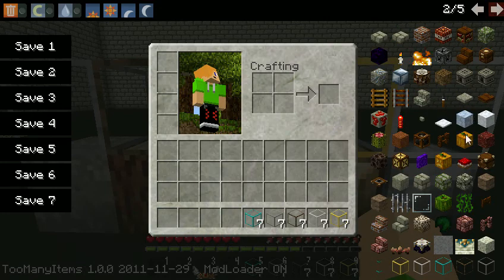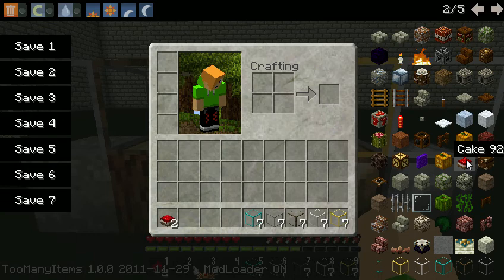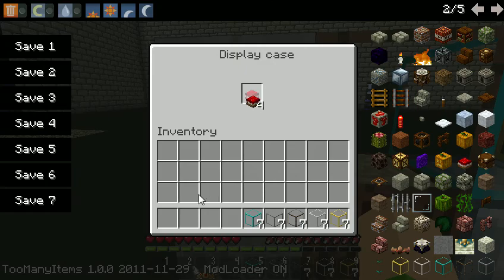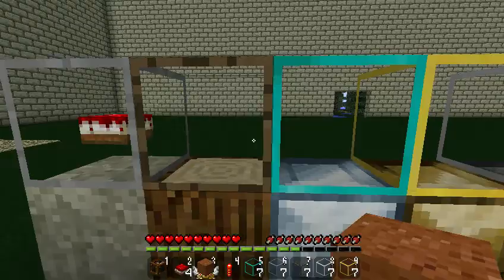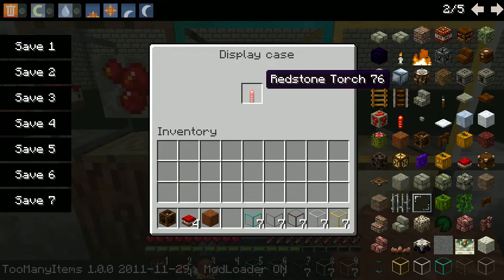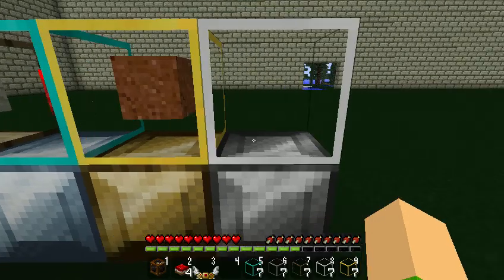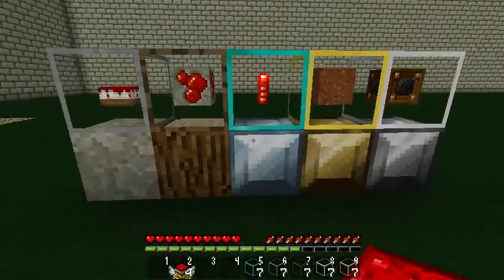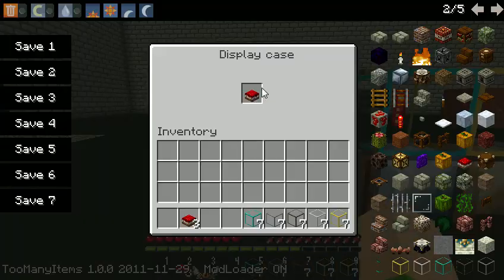Minecraft mods - Display Case mod!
A DISPLAY Case mod... NOT a Showcase mod sorry guys, and, the museum block I think IS implemented in this version of the mod, I'm just too stupid to find it D: